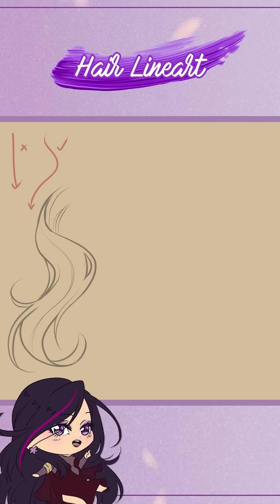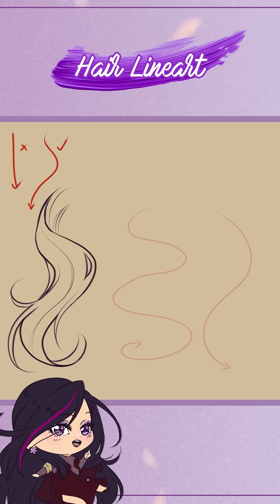If you're struggling with hair, this video is for you!